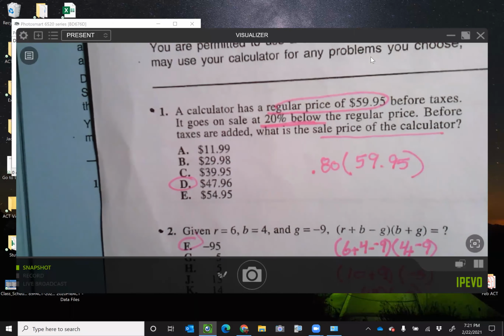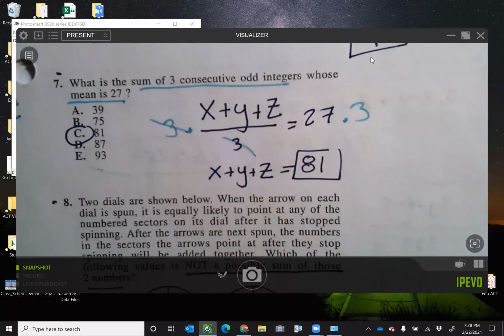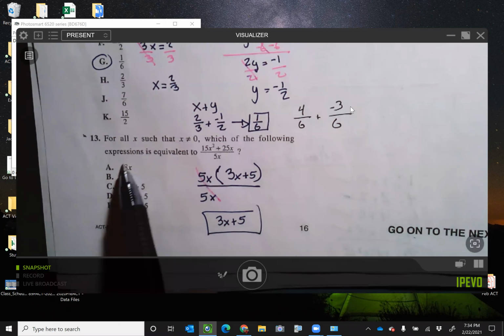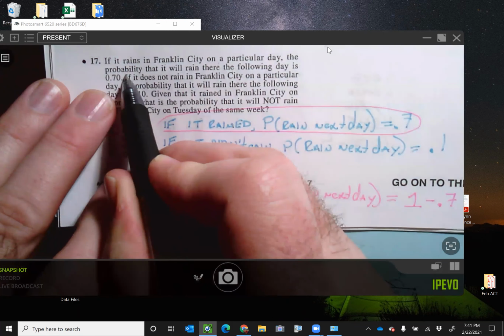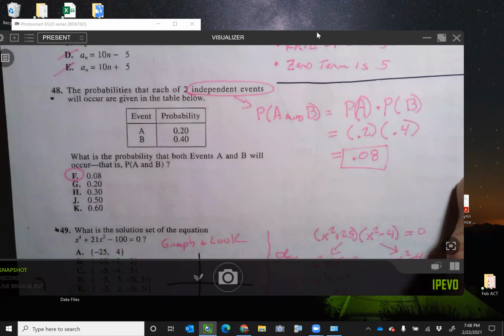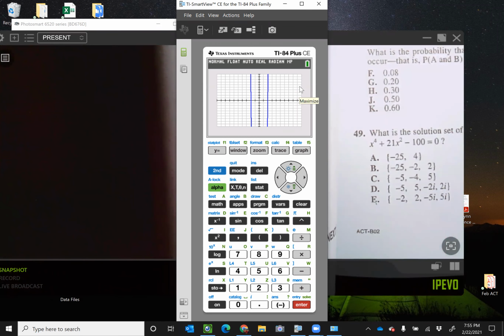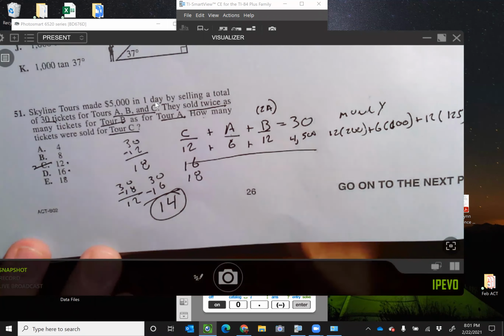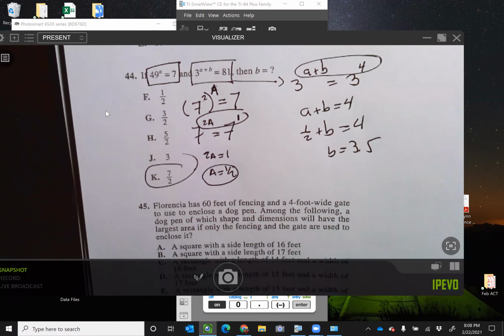Math June 2019 ACT Solutions